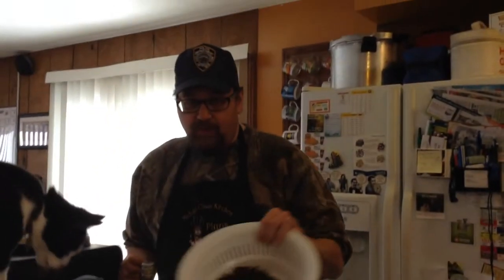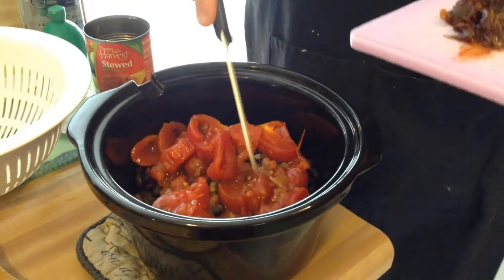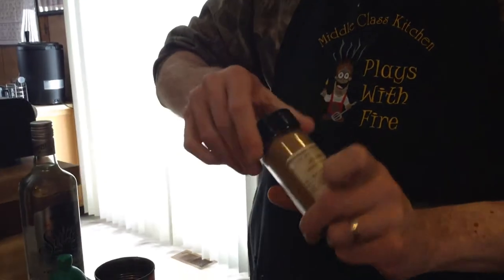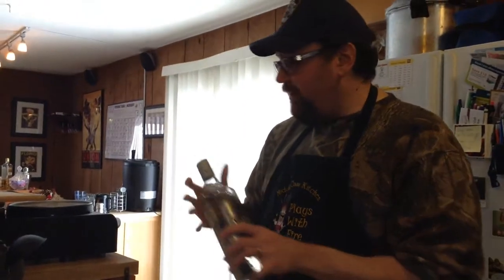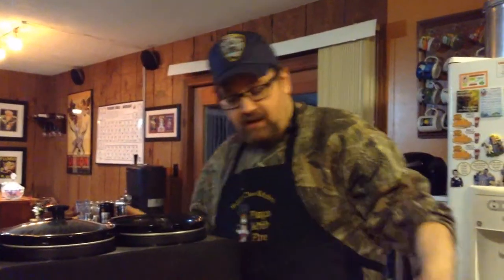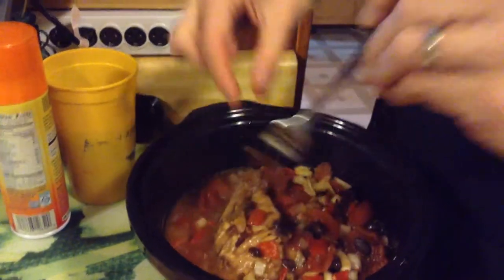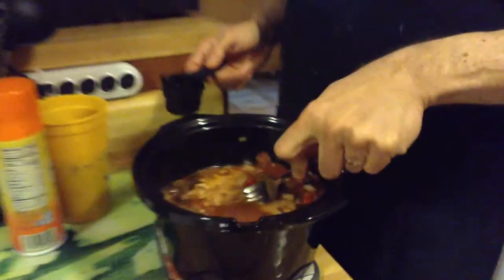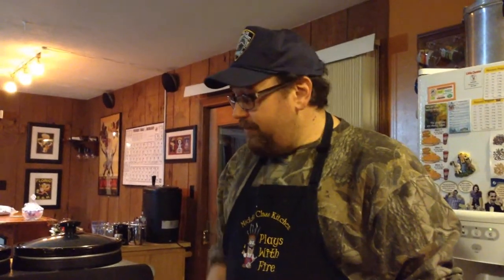Slow Cooker Margarita Chicken & Black Beans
Far beyond the land of the robotic spiders, they scratched out their meager existences. Toiling in the bean mines, they worked to survive. They hoarded their finds carefully, because in the land of Margarita Chicken, the Black Bean was king.